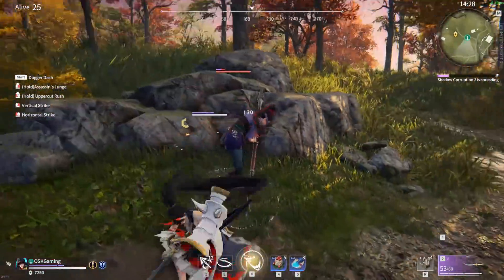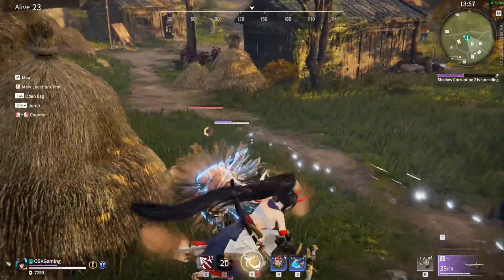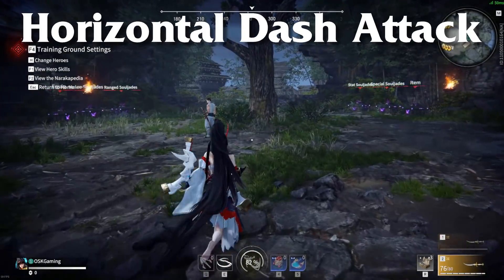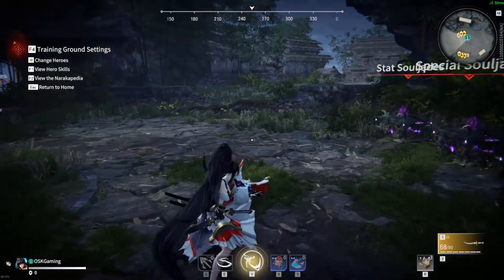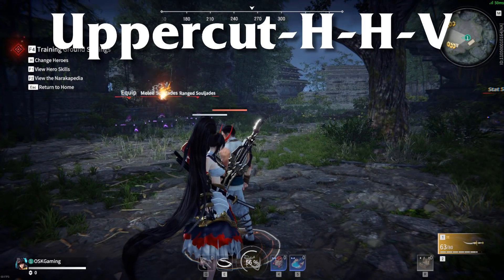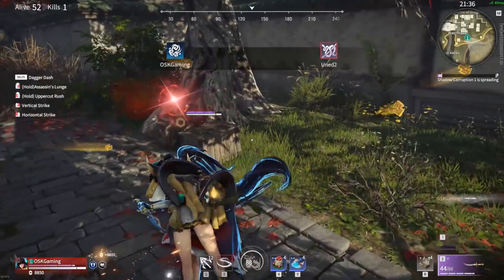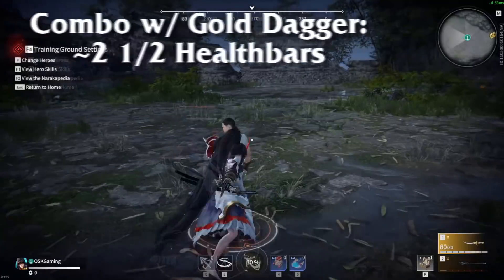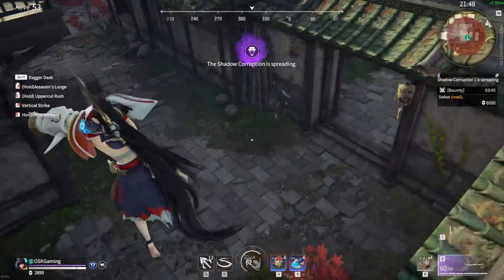How to Use the DAGGER in Naraka Bladepoint | *Dagger Guide & Gameplay*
I really hope this helps you guys improve your Naraka Bladepoint dagger gameplay and get the most of your time with the new weapon. If you have anything to add, please let me know down below in the comments!

0:00 Intro
0:49 Basics
1:37 Advanced Tips
3:25 Yoto Hime Extended Combo Tutorial
4:40 Dagger Gameplay

NARAKA: BLADEPOINT is a 60-player action Battle Royale offering players insane mobility powered by parkour and grappling hook, a vast arsenal of melee and ranged weapons, and a roaster of characters with powerful abilities—transform yourself into a gigantic Vajra Warrior and crush your enemies!